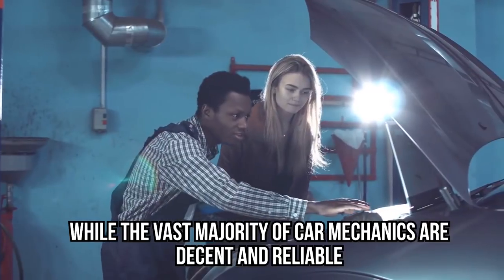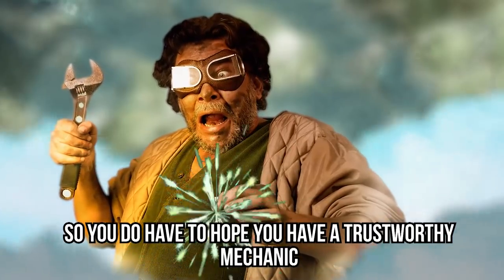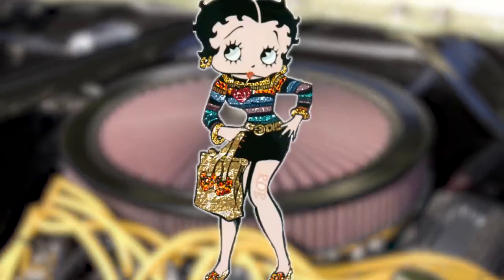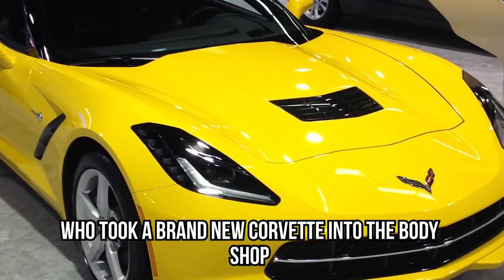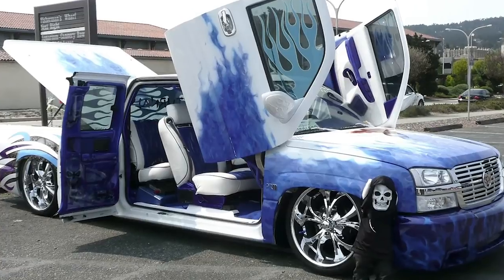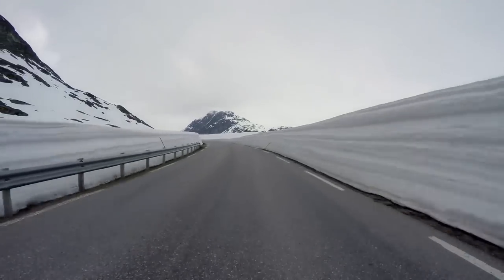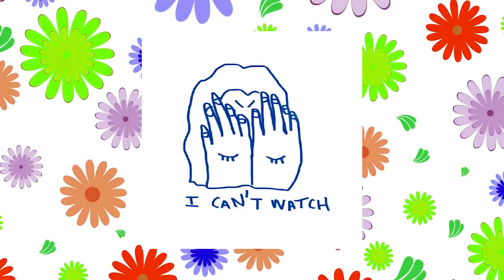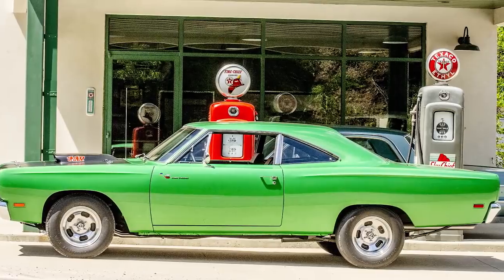10 Things Car Mechanics DON'T Want You To Know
10 Ways Your Car Mechanic Is Ripping You Off On The Regular
10 Weird Ways To Sneak Food Into Class / School Pranks

So many people rely on their car these days, but at some point you will have to go to a garage to get any problems fixed. The overwhelming majority of mechanics are good, hard-working, and can be trusted. However, there are some unscrupulous ones who will try to get money from you needlessly. Thats something you dont need. Especially when youre worried about leaving your car in the garage, days after you first put it there with the bills racking up and the wait proving annoying. Thats why today were going to tell you about 10 Ways Your Car Mechanic Is Ripping You Off on the Regular.

Sometimes, a body shop will charge you for cleaning your headlights. Sounds fair, right? Actually, you can save yourself a load of money by doing it yourself with some toothpaste. Thats right, the stuff contains an abrasive substance that can help get rid of grease and grime - and stop you getting ripped off, too.

Back in the day, spark plugs had to be changed every year. Thats because the way engines processed fuel was inefficient, meaning they ended up blackened and ruined. However, current technology means that they dont need to be changed in the first 100,000 miles. If that happens to you, beware!

Youll also find out about hidden; repairs, high charges for scratches, and more. Be sure to stay around to the end, when well show you about a kind of gasoline whose name is misleading.